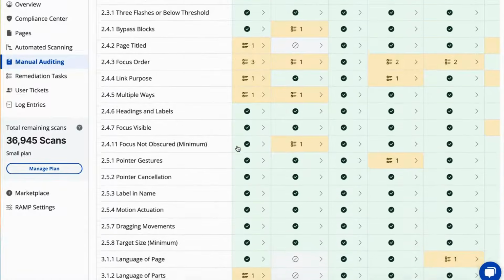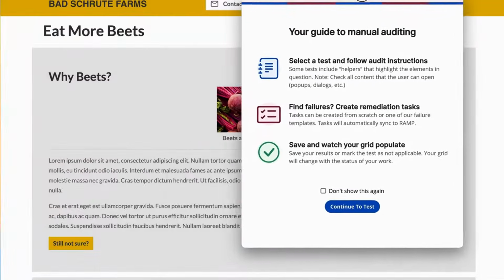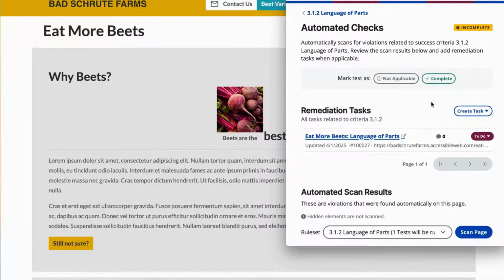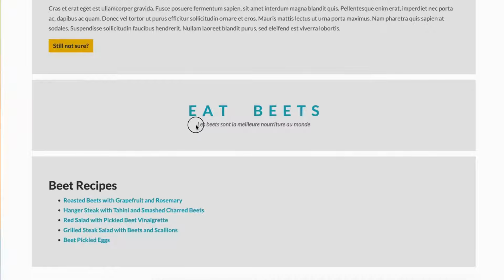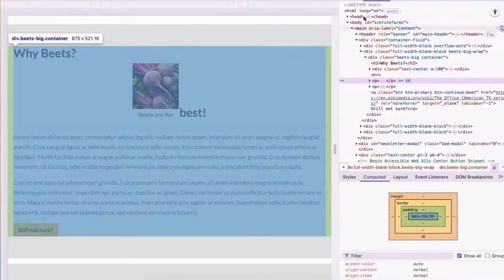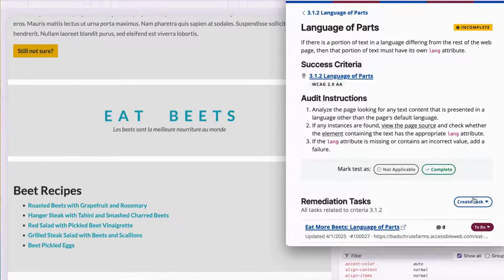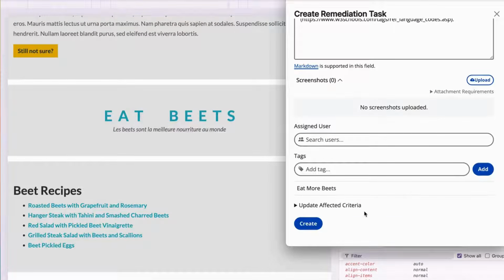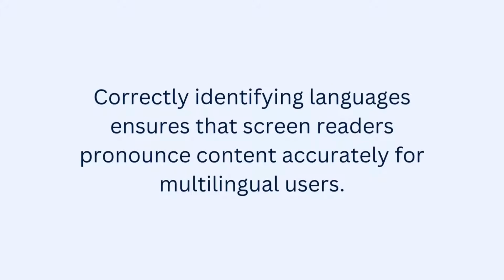Testing 3.1.2 Language of Parts | Manual WCAG Auditing Tutorial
This video is part of our Manual Audit series, a weekly look at how to manually test specific WCAG success criteria using the Accessible Web RAMP Audit Grid and our Chrome extension.

Want your questions answered live? Join our webinars and office hours Thursdays at 2PM ET.

This week, we're focusing on WCAG Success Criterion Testing 3.1.2 Language of Parts. This criterion requires that any section of content written in a different language from the page’s default is correctly identified in the code, so that it’s processed and presented accurately by supporting technologies.